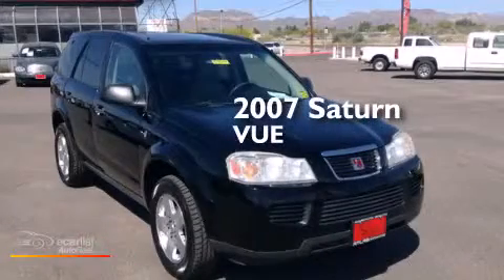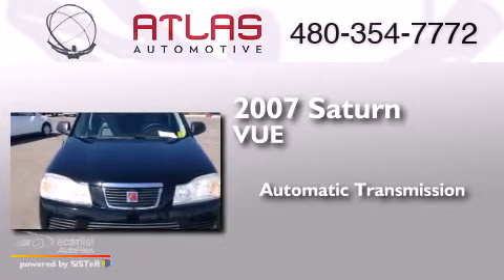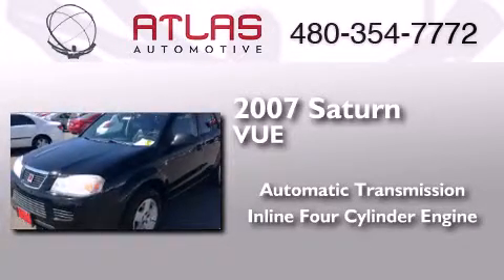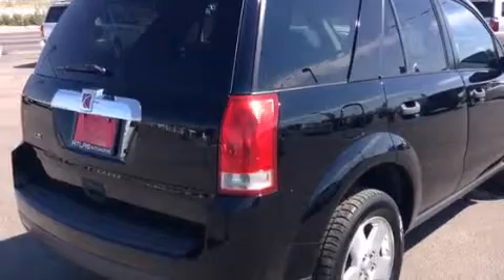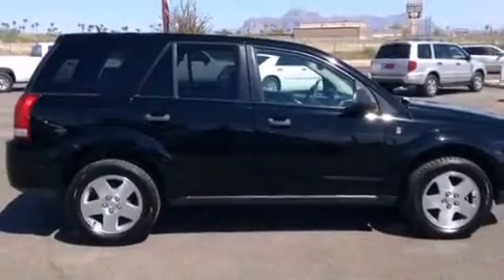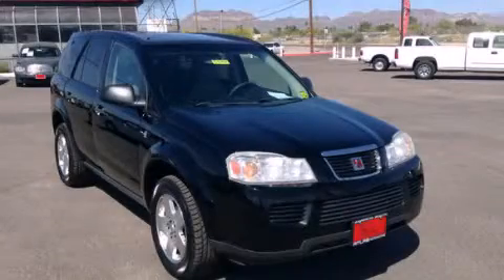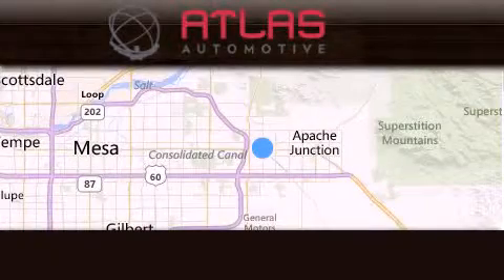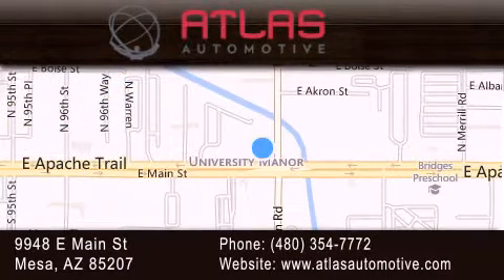Used Car Mesa AZ | Pre-Owned 2007 Saturn VUE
We have been honored to serve the Mesa AZ area , we promise that your experience at our dealership will exceed your expectations ! Year : 2007 Make : Saturn Model : VUE Engine : 2.2L DOHC SFI 16-Valve I4 Ecotec Engine Trans . : Automatic Miles : 77,450 Interior : Other Atlas Automotive 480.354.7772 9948 E Main Mesa , AZ 85207